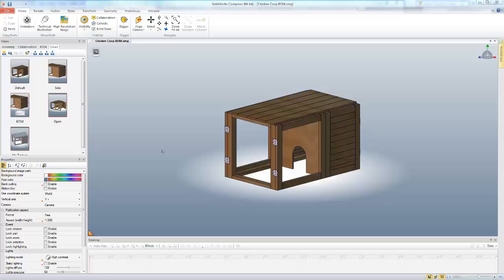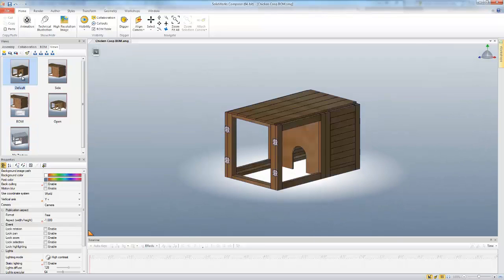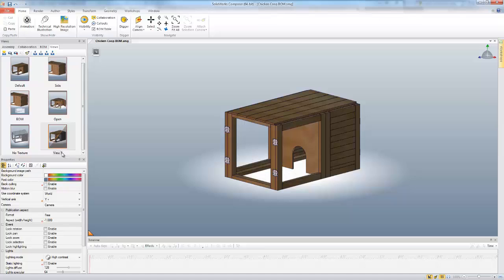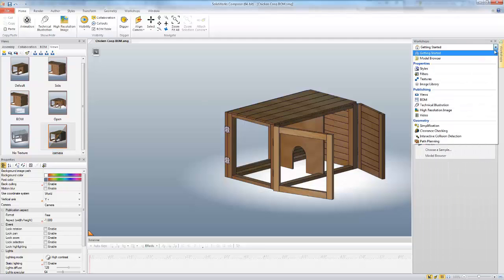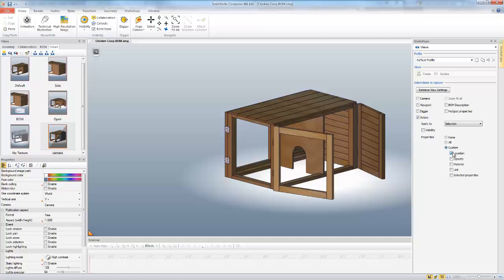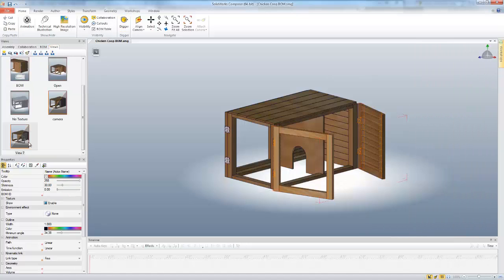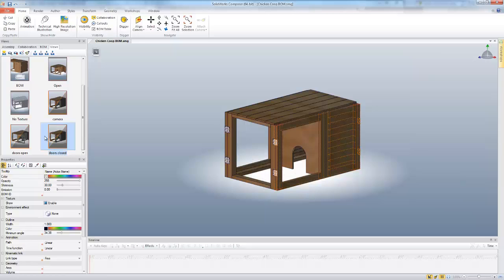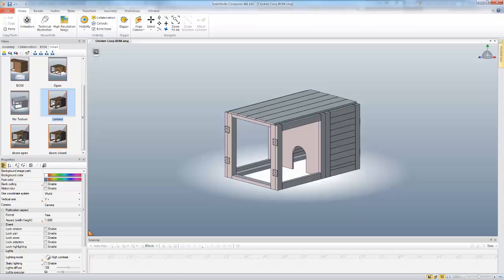SOLIDWORKS Composer – Custom Views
Learn about some advanced view options that are available inside SOLIDWORKS Composer. The camera and custom view will give users more control over their views.

Quick Tip presented by Tyler Young of GoEngineer.